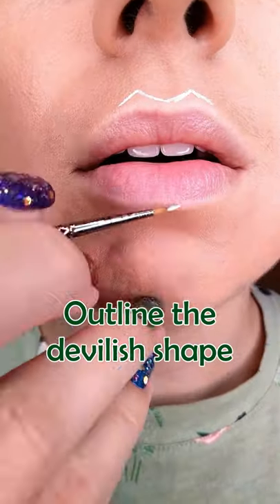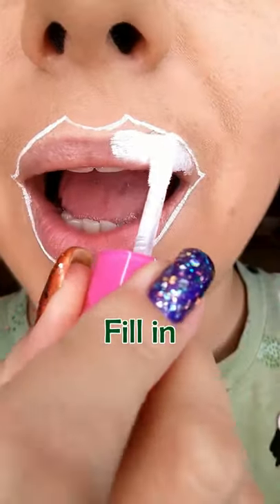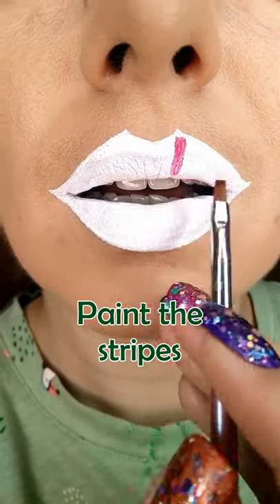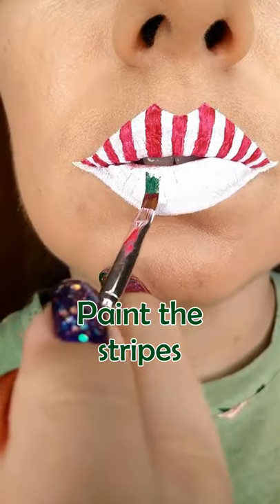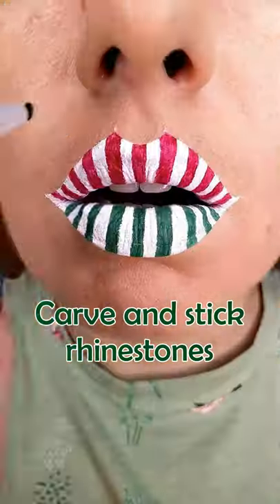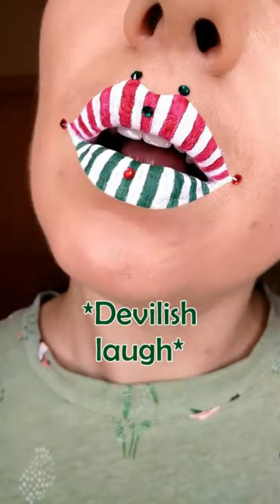Christmas makeup tutorial – lip art edition!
A very Christmas lip art tutorial: white, red and green and sparkly – but with a mischievous twist, when it comes to the devilish lip shape! Or are they spooky clown lips? Either way, that must be a villain version of a Christmas makeup! It is  pretty easy to recreate – and you can surprise everyone with the creative Christmas villain green, white, and red lipstick makeup on holidays!

For this holiday lip art, aside from rhinestones, I also used the Jeffree Star cosmetics velour liquid lipsticks in Drug Lord (white lipstick), Redrum (red lipstick), Equality (green lipstick) and Baby Bat Beauty Purity (one more white lipstick).

What do you think of these Christmas lips? Should Christmas makeup be red and green or not necessarily? Do you like the crazy shape of this lip art?

Let me know what lipstick you are planning to wear for Christmas and for New Year!

If you love colourful makeup and creative makeup, you will also enjoy my other